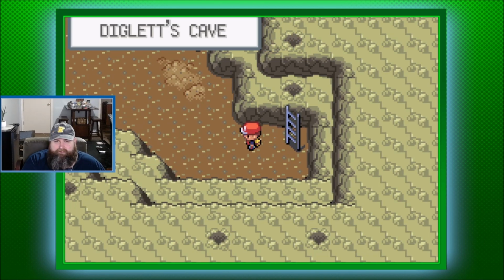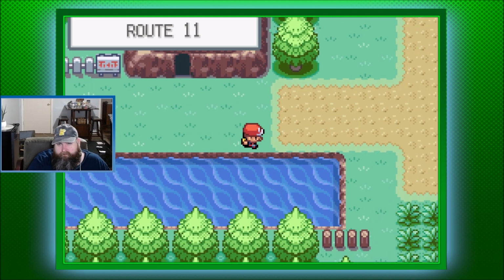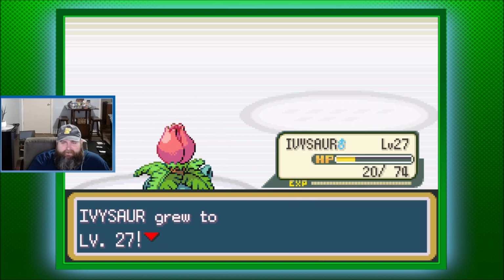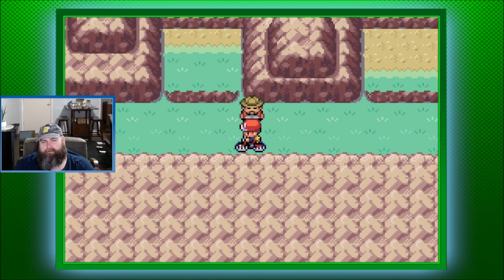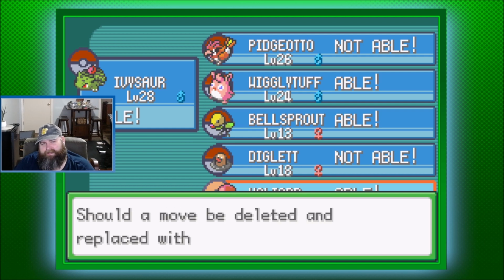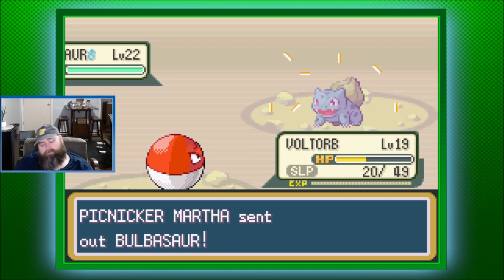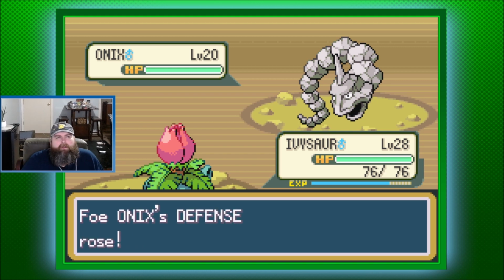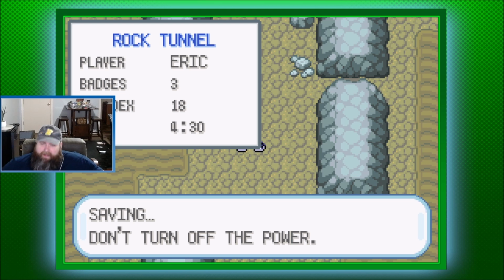Pokémon LeafGreen - Part 5 Alabama's Kami-Con